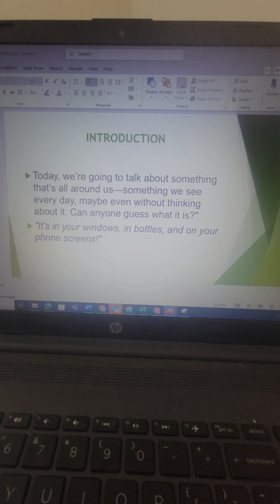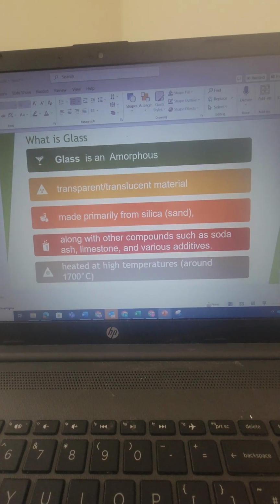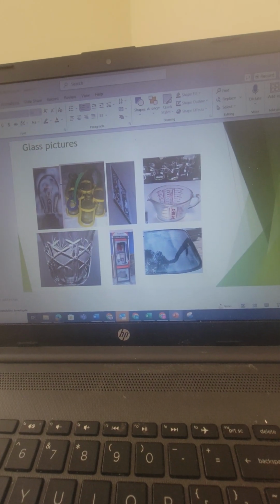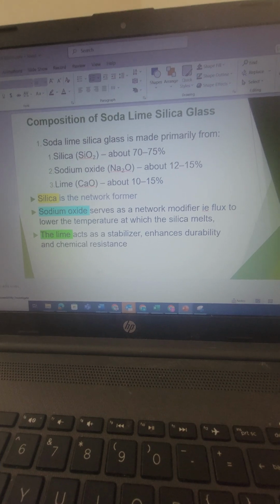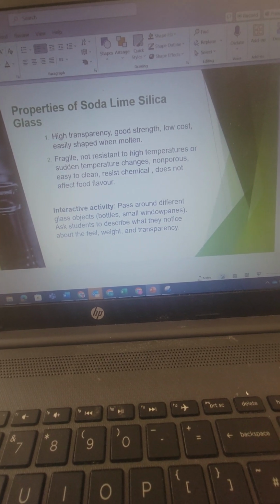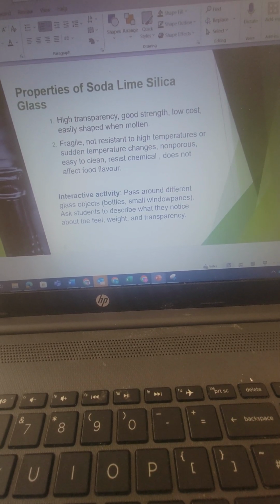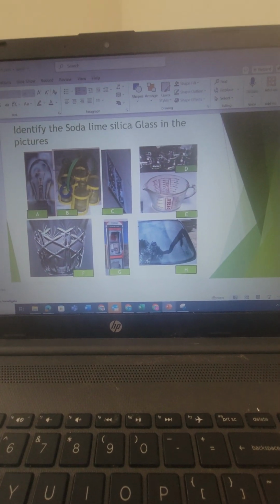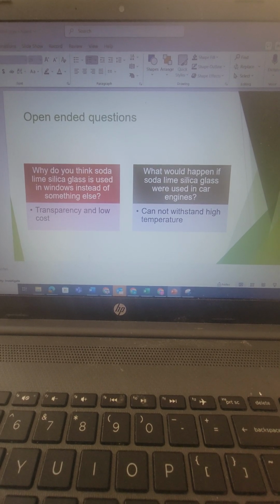A training Video on Soda Lime Silica Glass..Very Basic